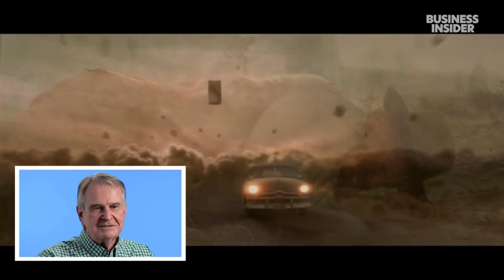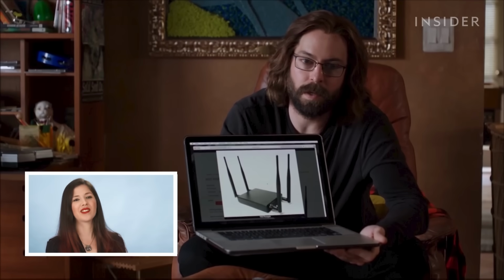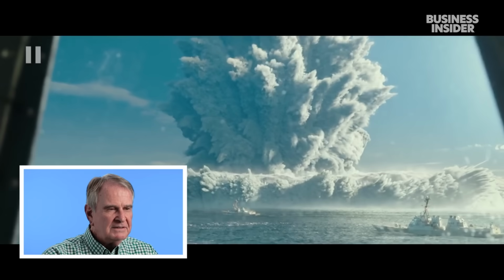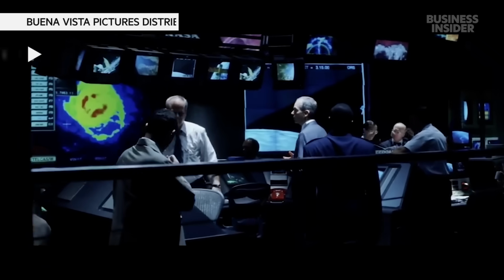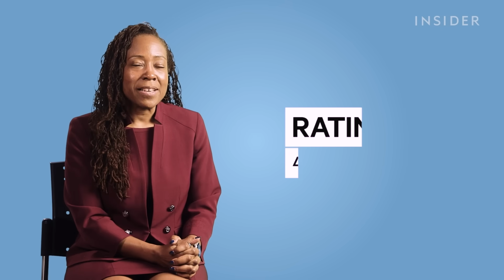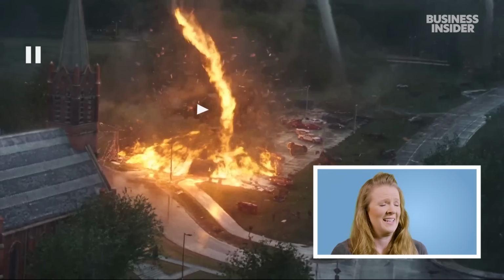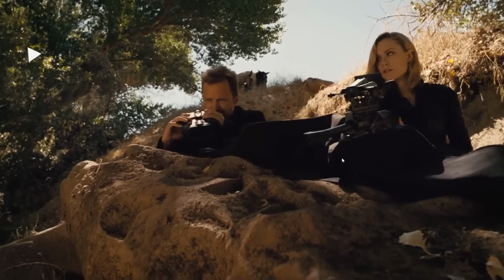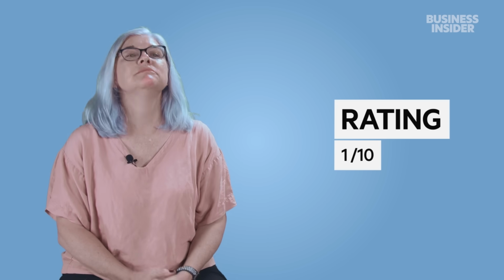Scientists Rate 65 Scenes from Movies and TV | How Real Is It? | Insider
Scientists review scenes from movies and television and rate how realistic they are.

Keren Elazari, an internationally recognized security analyst and researcher, analyzes 12 hacking scenes from shows and movies such as "Mr. Robot," "Skyfall," "Hackers," "The Girl With the Dragon Tattoo" (2011), "The Matrix Reloaded," and "Silicon Valley."

Cosmologist and astrophysicist Paul M. Sutter discusses the science behind movies and TV shows set in space. He dissects string theory in "3 Body Problem," the portrayal of black holes in "Interstellar," and Mars survival in "The Martian," starring Matt Damon.

Nuclear-weapons physicist Greg Spriggs rates nuclear-explosion scenes in movies. He analyzes the portrayal of nuclear detonations and their effects in "Dr. Strangelove," Marvel’s "The Avengers," "Armageddon," and "Oppenheimer," starring Cillian Murphy.

Former NASA roboticist Ayanna Howard  discusses the accuracy of robotics scenes from "Iron Man," "Spider-Man 2," "Transformers," and "Terminator 2: Judgment Day." She also comments on "I, Robot," "Black Mirror," "Westworld," and R2-D2 and C-3PO from "Star Wars: Episode IV – A New Hope."
Meteorologist and storm chaser Cyrena Arnold looks at hurricane and tornado scenes from TV shows and movies such as  "Geostorm," "Twister," "Into the Storm," "The Day After Tomorrow" and "Sharknado."

Cosmic mineralogist, astrogeologist, and all-around asteroid expert Gretchen Benedix rates asteroid disaster scenes  from "Armageddon," "The Expanse," "Deep Impact," "Don't Look Up," and other movies and TV shows.

Artificial intelligence researcher Sasha Luccioni rates depictions of AI in movies and TV shows including "Ex Machina," "2001: A Space Odyssey," "Her," "Spider-Man: Homecoming," and "Westworld" (2016).

You can find more information about Greg Spriggs and the Livermore National Laboratory